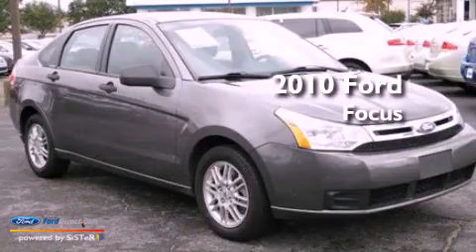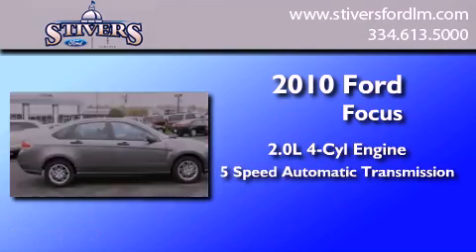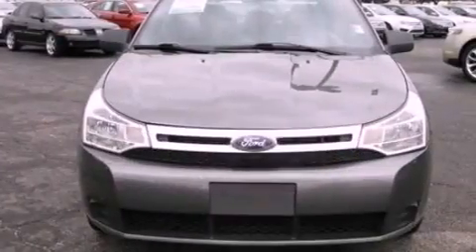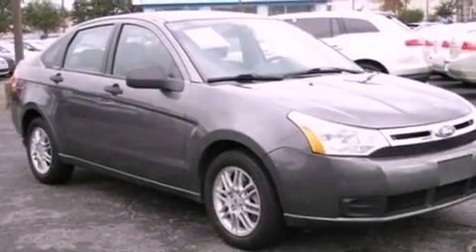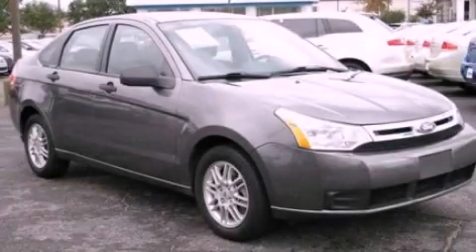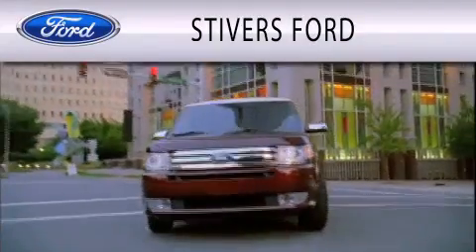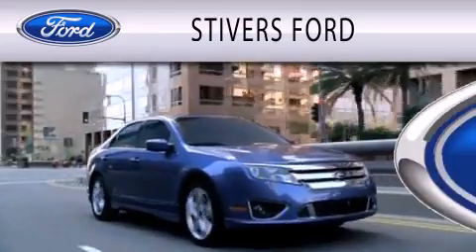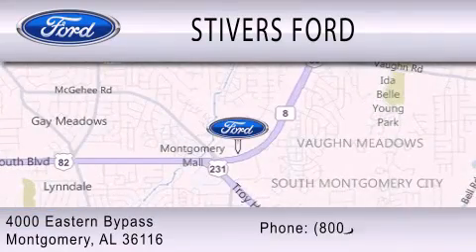2010 FORD FOCUS AL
Year : 2010
 Make : FORD
 Model : FOCUS
 Engine : 2.0L I4 16V MPFI DOHC
 Trans . : 5-SPEED AUTOMATIC
 Exterior : STERLING GRAY METALLIC
 Miles : 31,530
 Interior : CHARCOAL BLACK
 Stock : CU19567A

 4000 Eastern Bypass
  , AL 36116